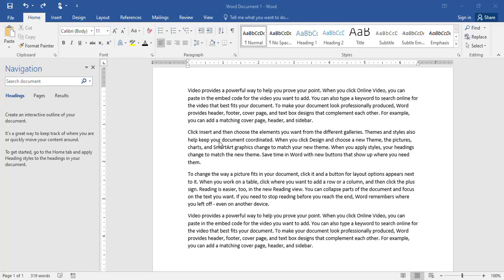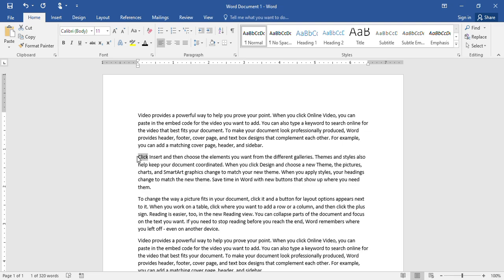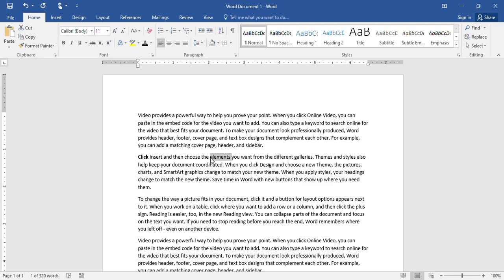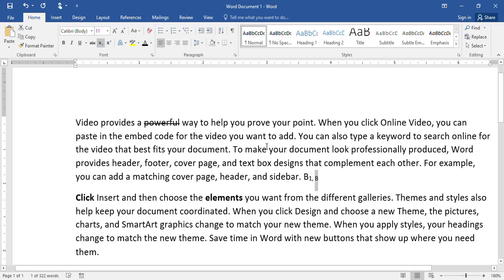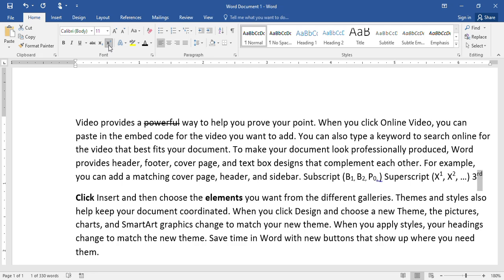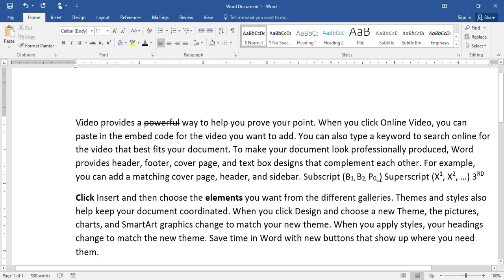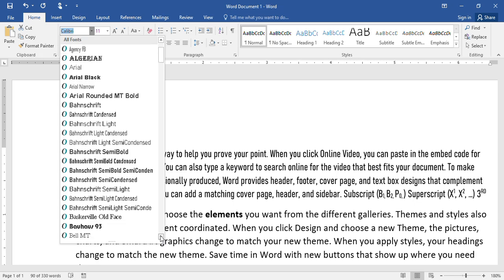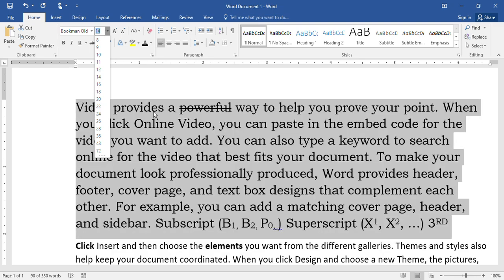Applying Microsoft Word 01: Wilber Ssebuyungo Kivekayunga: Nkumba University, MEMP, PhD Cand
This introduces you to Microsoft Word Lesson 01